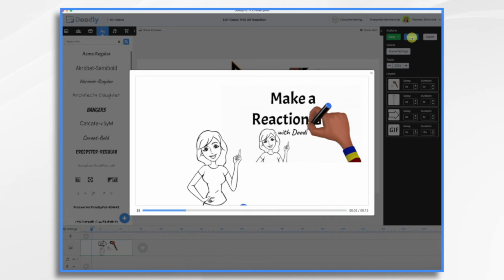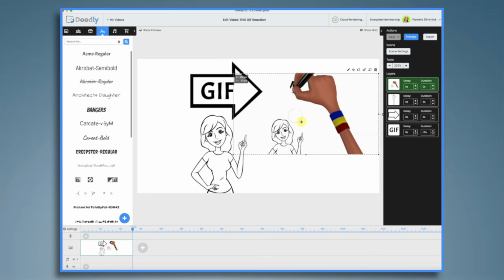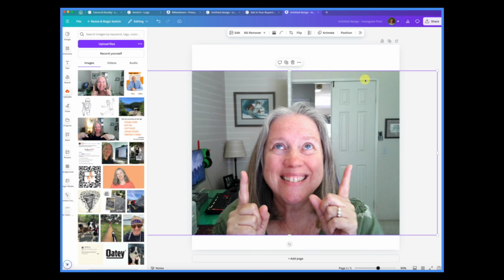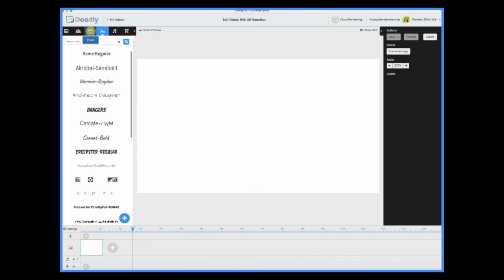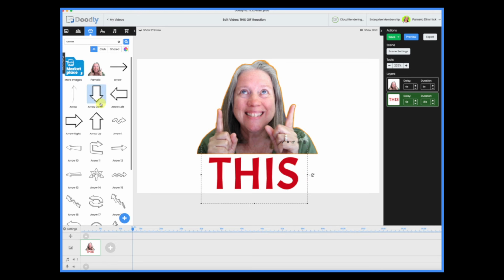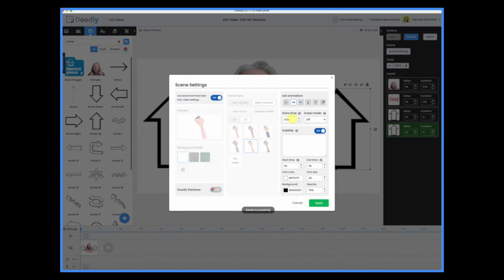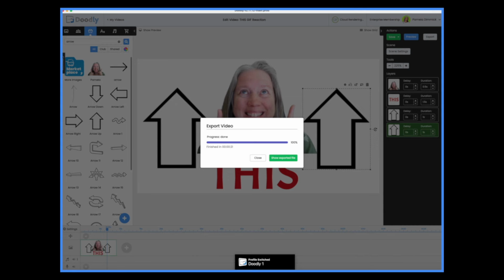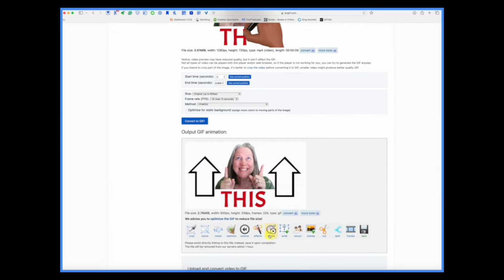Make a Reaction GIF in Doodly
If you love commenting on social media with memes and GIFs, why not create your own animated reaction GIFs with Doodly?

Join Pamela as she guides you through creating a custom reaction GIF using Doodly. We'll make a short Doodly video inspired by the popular "THIS" meme and convert it into an animated GIF using a free online tool. Perfect for sharing unique reactions on social media!